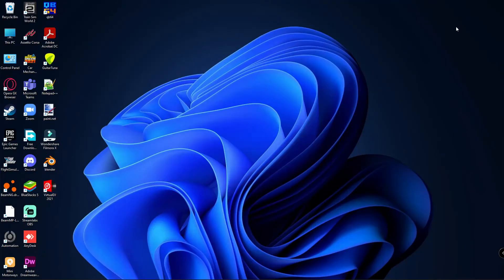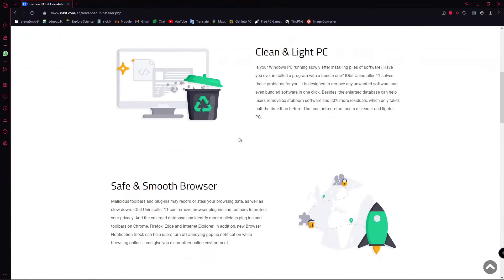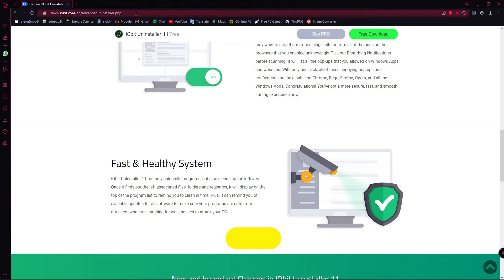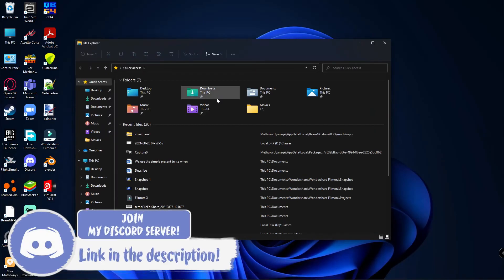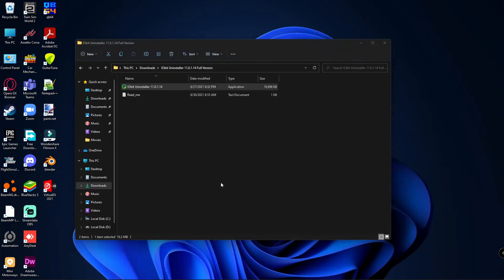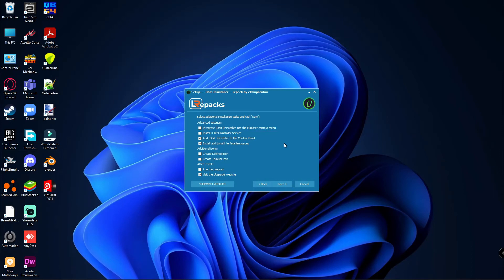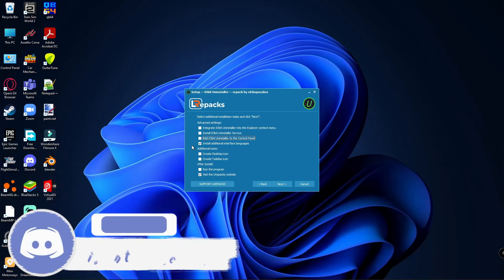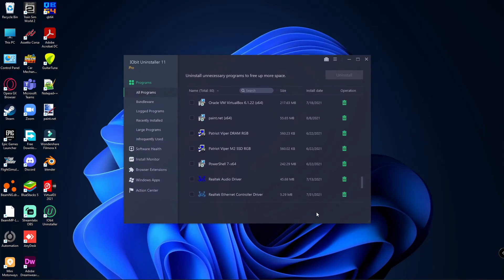Get rid of unnecessary apps and files - Get Iobit Uninstaller for free | Methu's World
Hello and welcome to Methu's World... Today we are going to download and instal iobit uninstaller 2022 also known as iobit uninstaller 11 (Update). Enjoy...

PC specs:

ASUS Prime B550M-A (WI-FI)
16GB RAM
8GB Asus RX-5500xt GPU
WD Green 1TB SSD